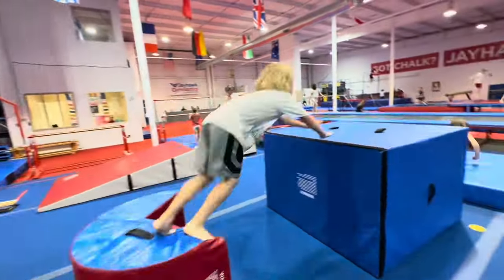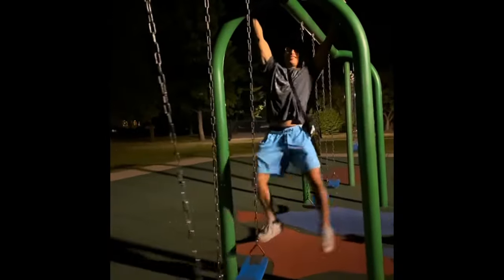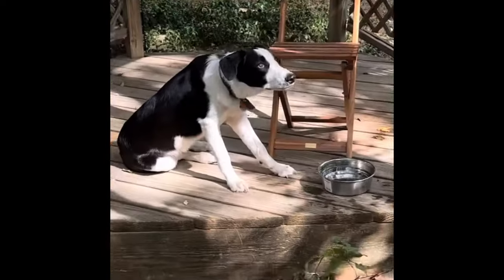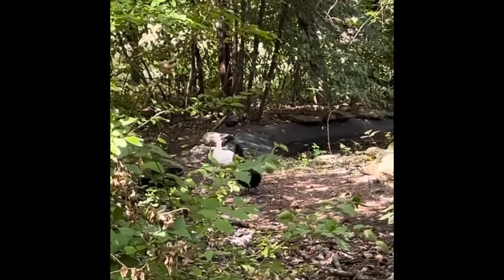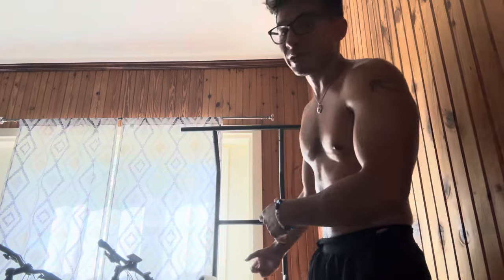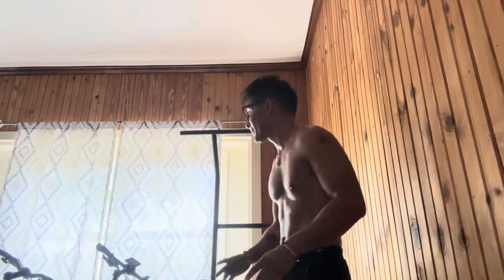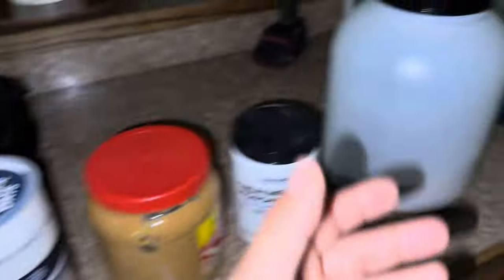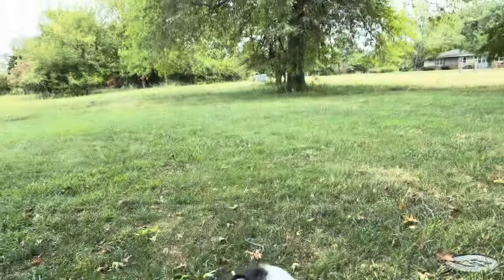A day in the life of a ninja college dog dad